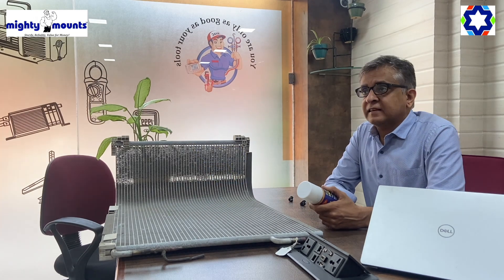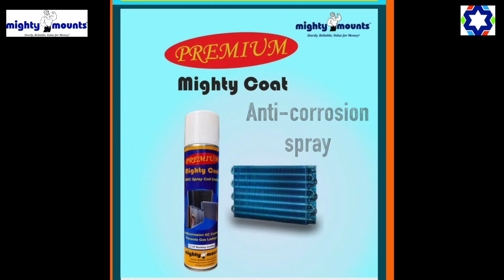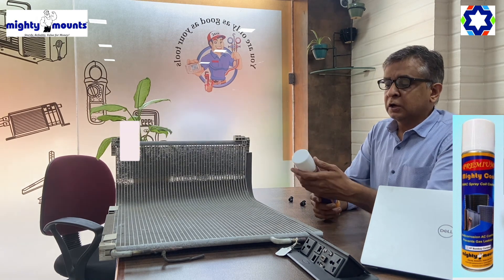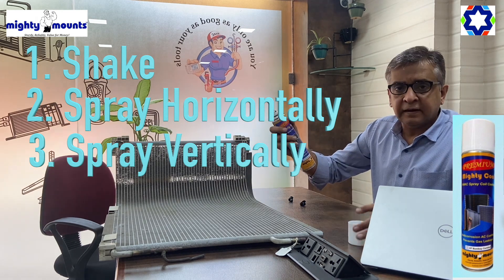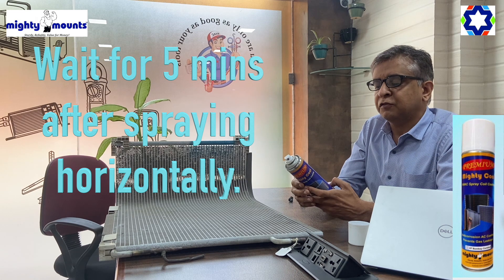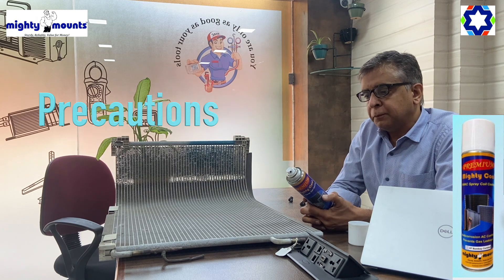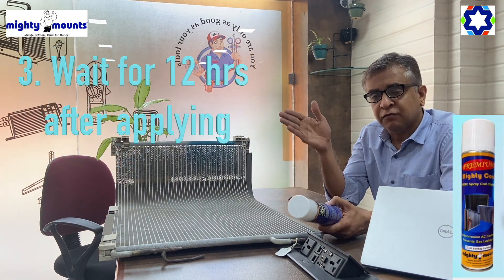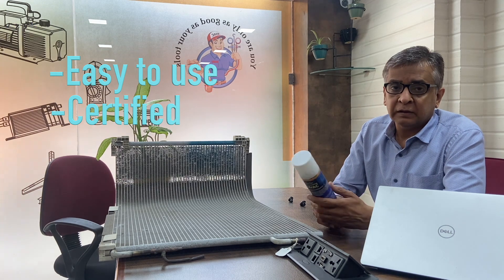Losing Sleep Over Corrosion Problems? Use Mighty Coat Spray | Infinity HVAC| Vinod Chandan | English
- Premium Mighty Coat Blue Fin is specially formulated “blue” colour aerosol spray.
- Latest hybrid technology to derive fast curing.
- Superior anticorrosion
- Protection on HVAC coils.
- Provides excellent solution to frequent gas
leakages from air conditioners.

Uses:
Copper tubes, U-bends & Aluminum fins of outdoor & indoor units of RACs, Ductables, etc.

For quotation, queries & further details -

INFINITY HVAC TOOLS AND SPARES PVT LTD.